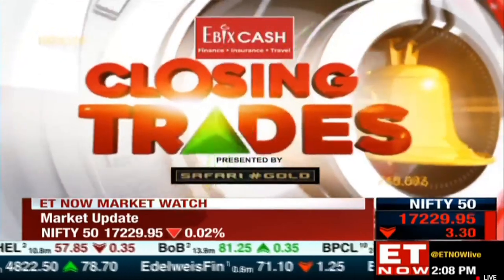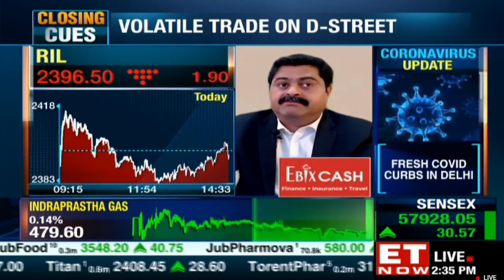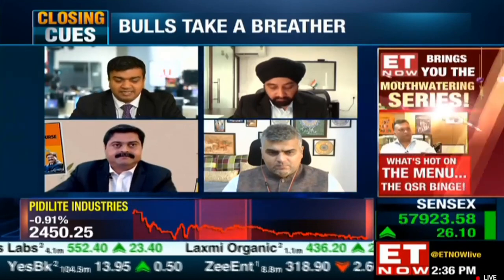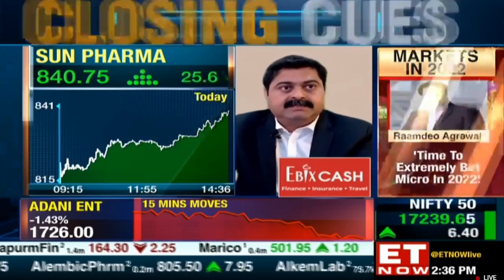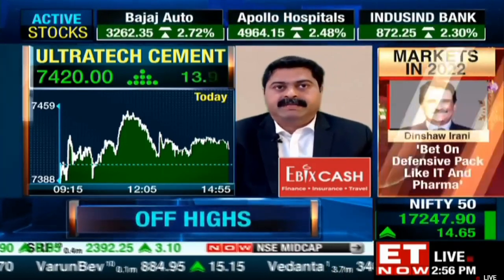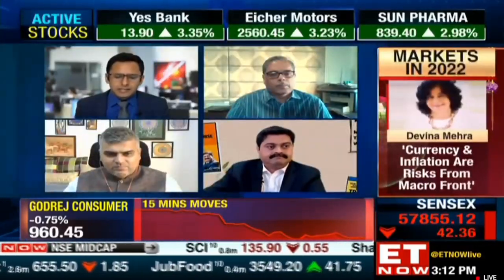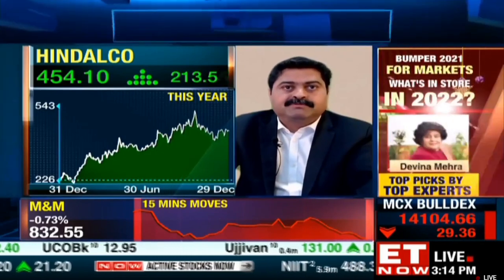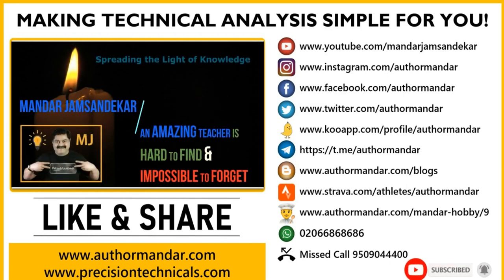Closing Trade - ETNOW - 29 Dec 21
View on the markets and stock discussed.

► Book ► How To Make Money In Day Trading - Trade On An Invitation

Regards,
Mandar Jamsandekar
TEDx Speaker, Best Selling Author, Trainer, Technical Analyst, SEBI Registered, Columnist - Sakal, Guest Analyst on ET NOW, Ex-Telco, FTA 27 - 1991 Batch.

STOCKS – THAIFOOD – CYCLING – SINGING
Enjoying 26 years in the Indian Stock Market...
IF I CAN, YOU TOO CAN!